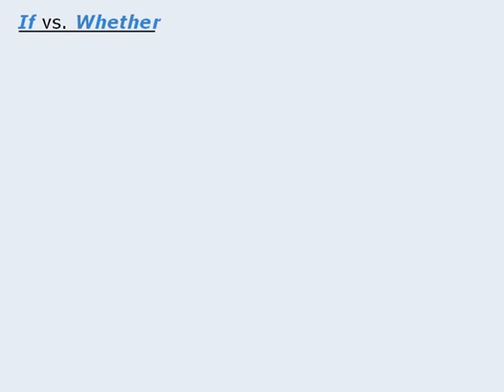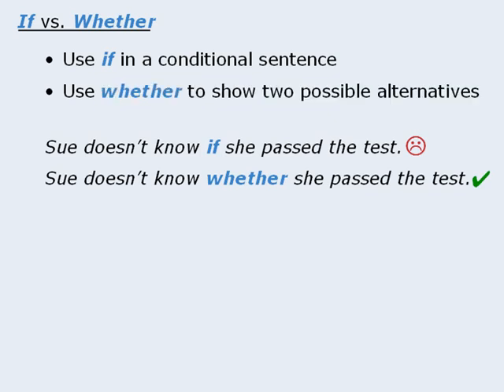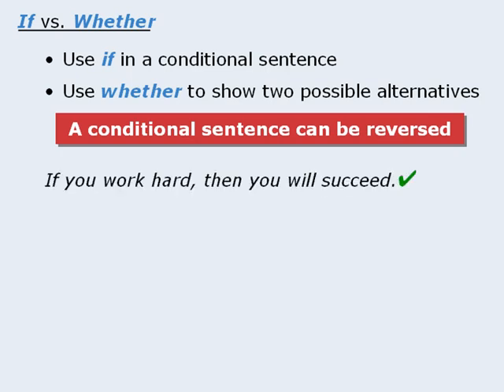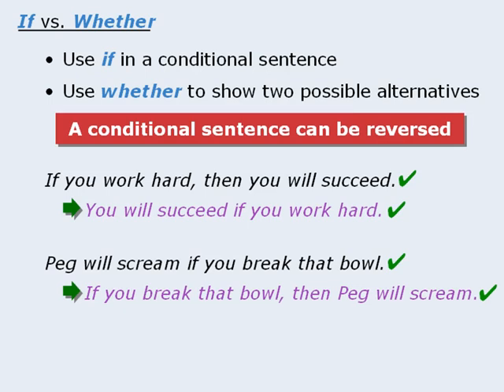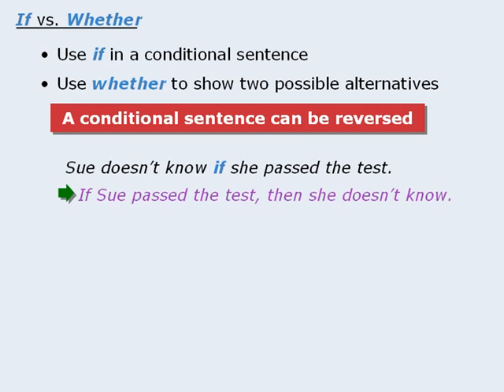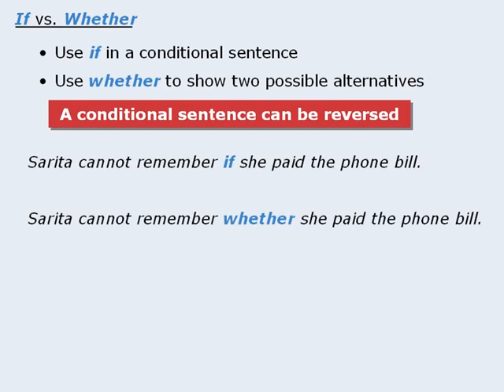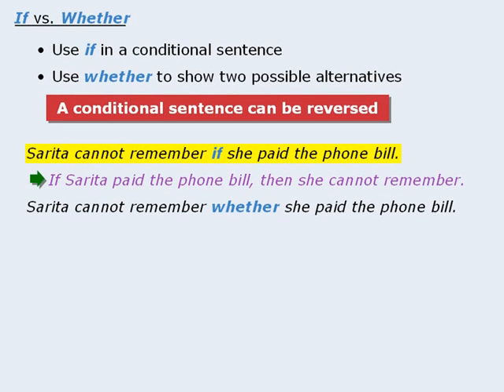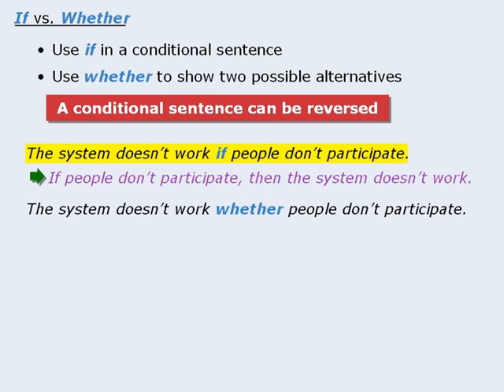38. GMAT Sentence Correction Lesson: Word Choice ("if" vs "whether")